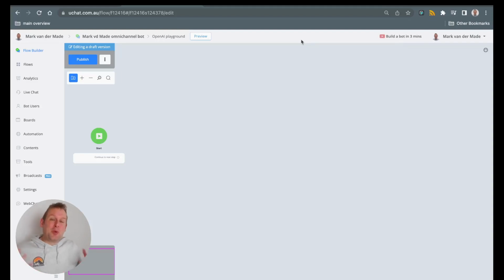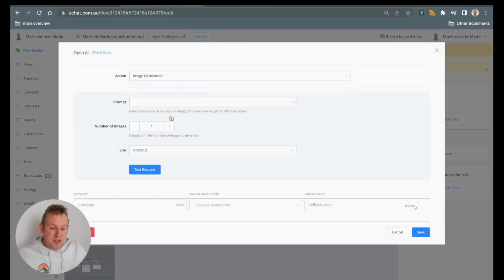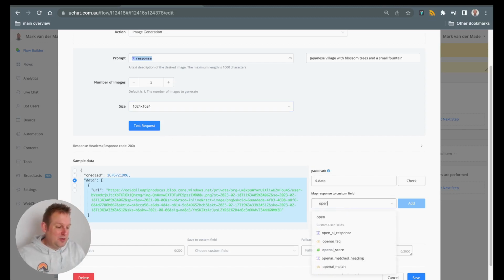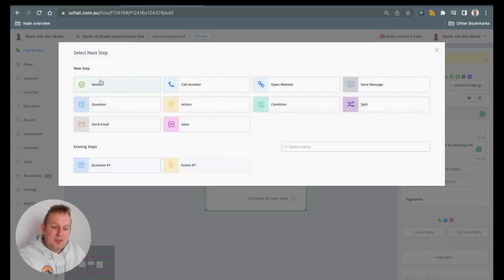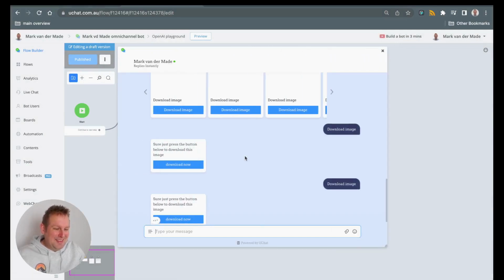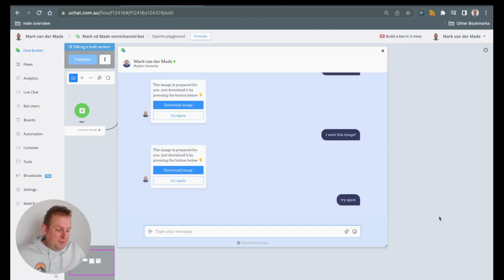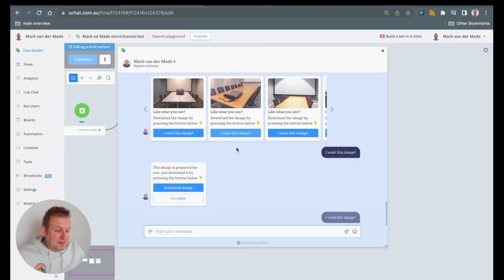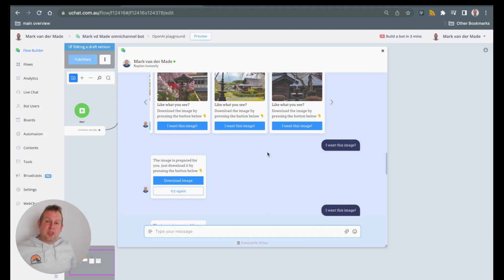Generating AI Image Galleries with OpenAI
Today I want to show you something really cool!

How about generating a whole gallery of AI images withing just seconds?

How cool would that be?

Well take a look!